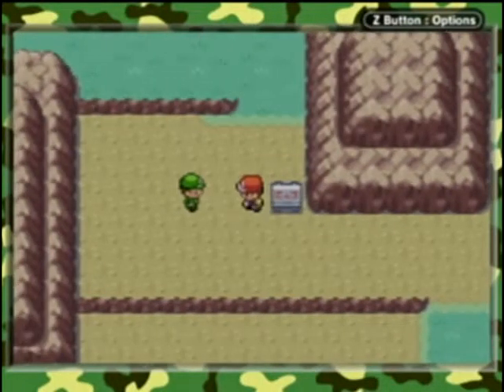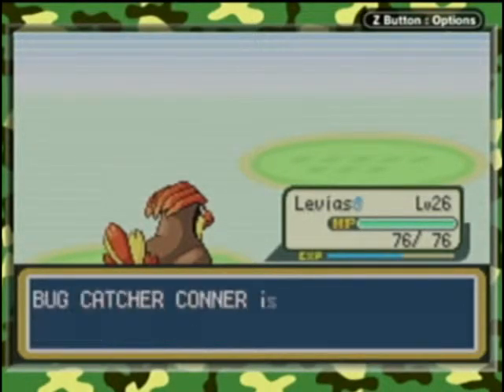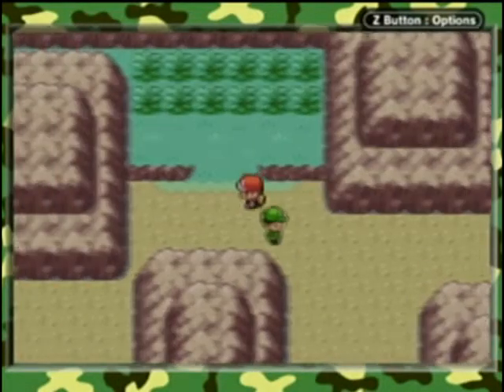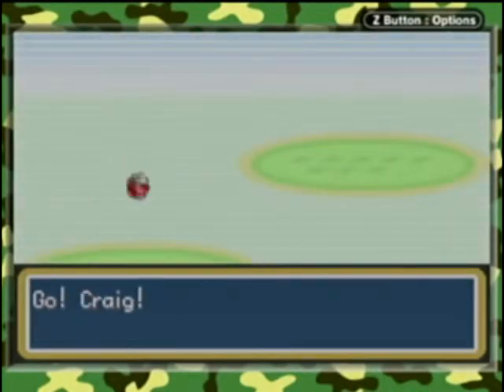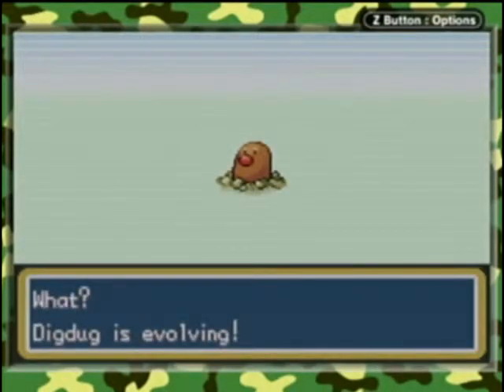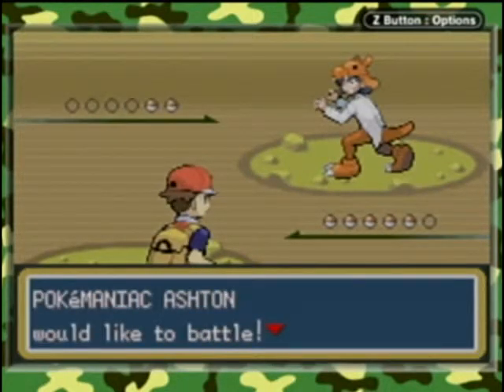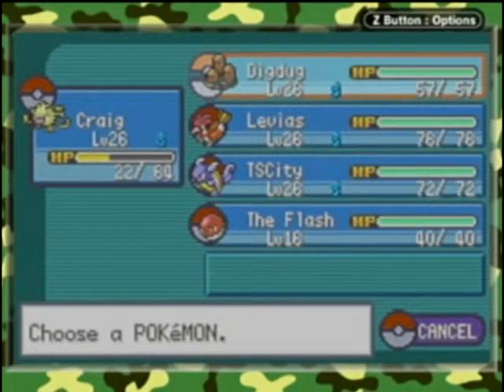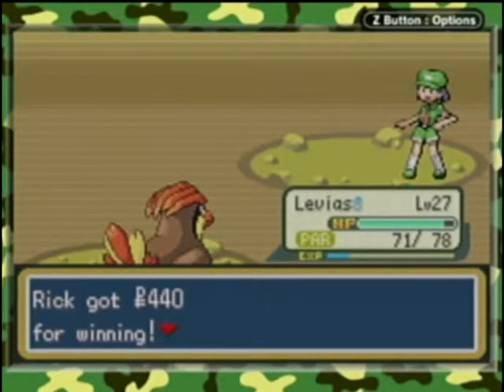Pokemon Leaf Green - 12 - A Real Superhero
But to whom do I refer?